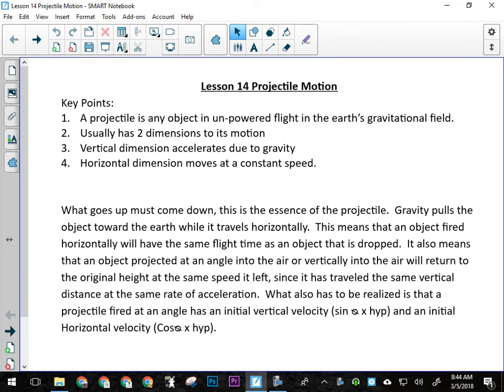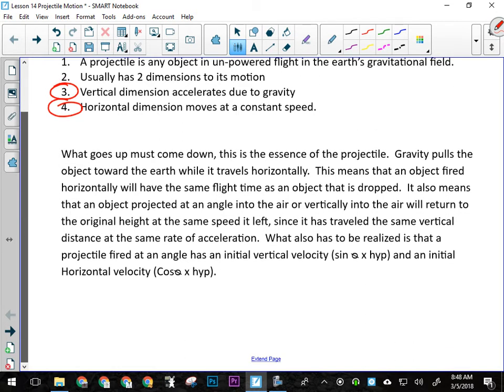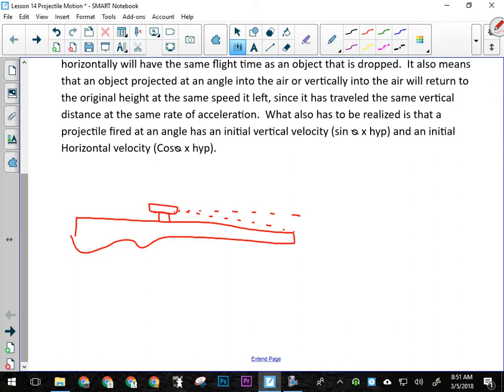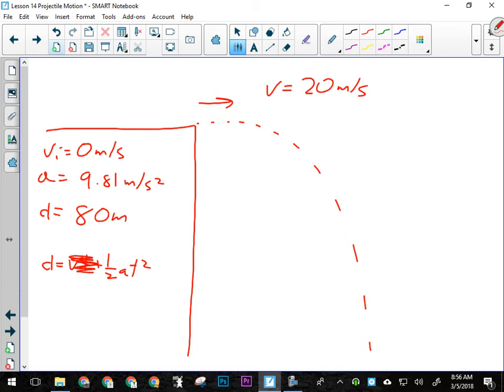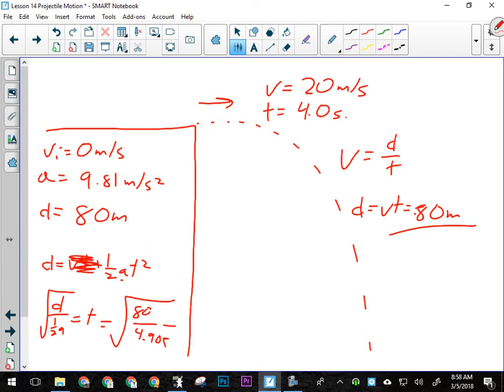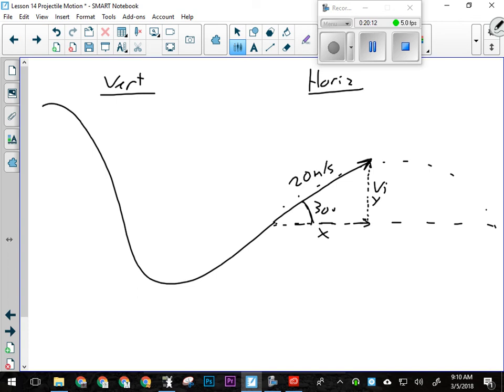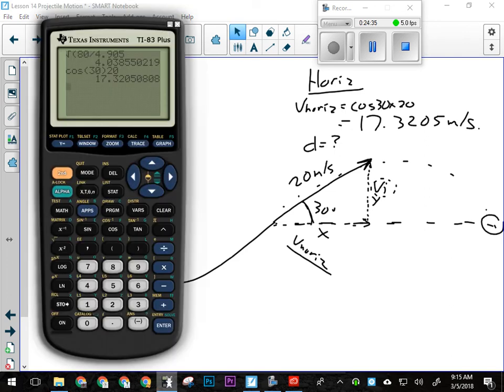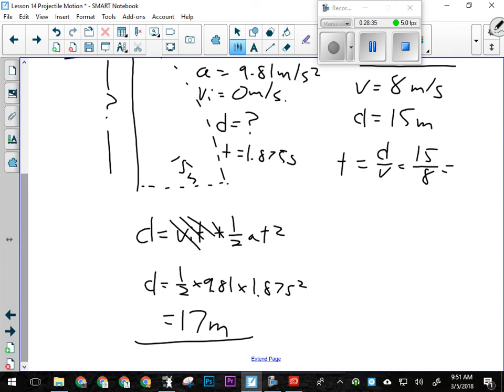Physics 20: Projectile Motion Introduction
Lecture on the fundamentals of projectile motion.  Several solved examples.